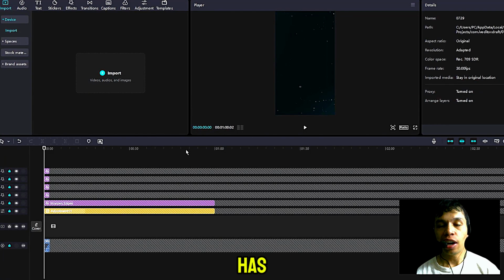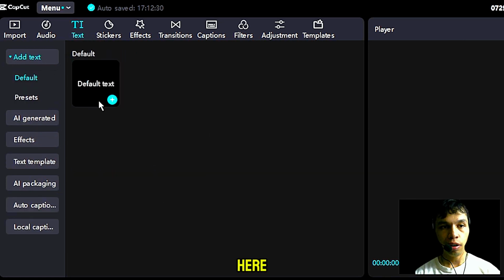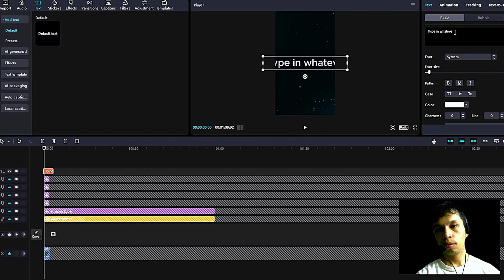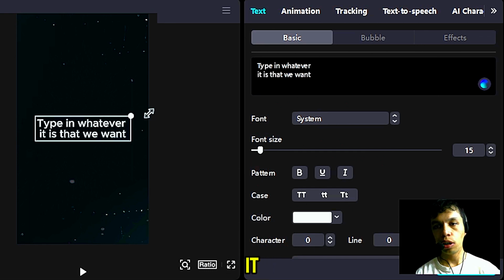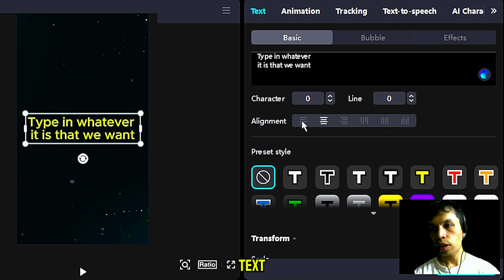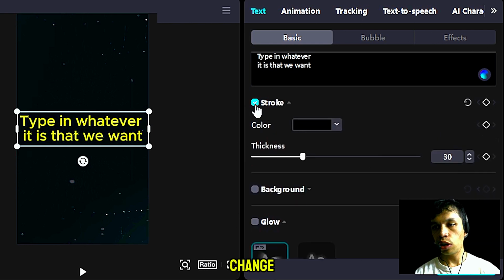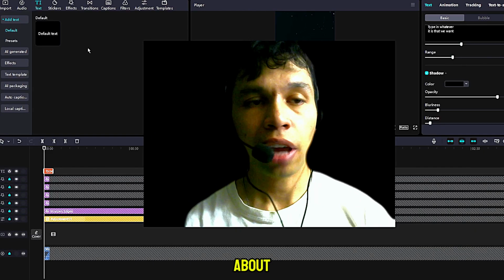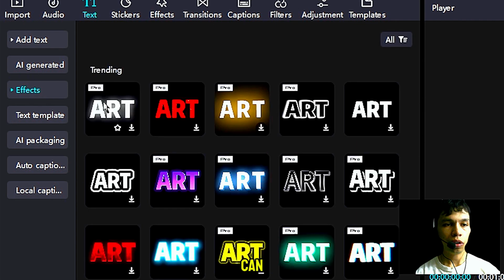How To Add Text in Capcut PC Fast (Step by Step Guide – Full Tutorial)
In today's free tutorial I will show you how to add text or adding text in online video video editor editing CapCut pc for windows mac pc laptop or computer completely for free!